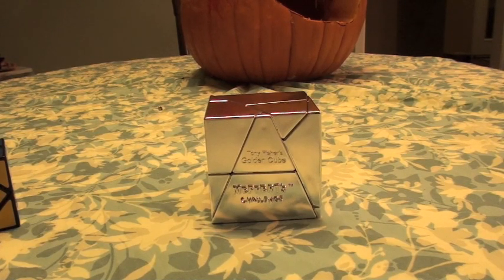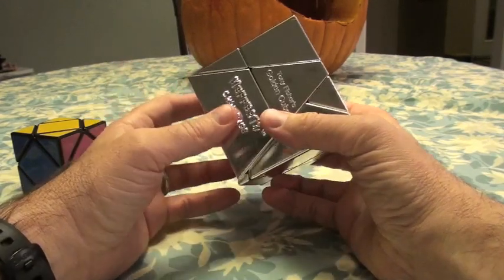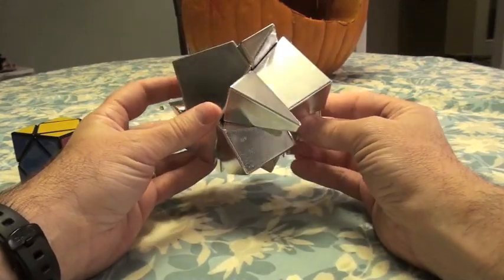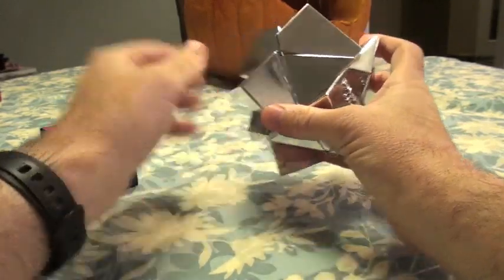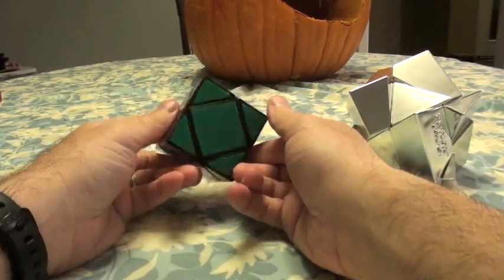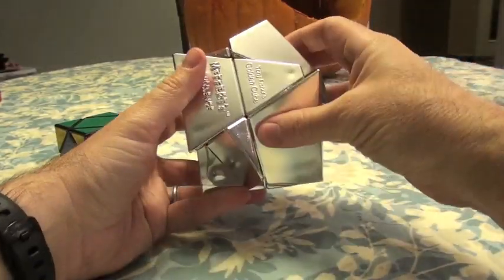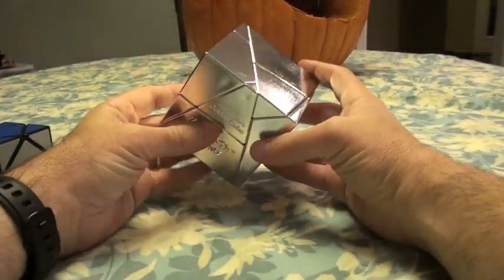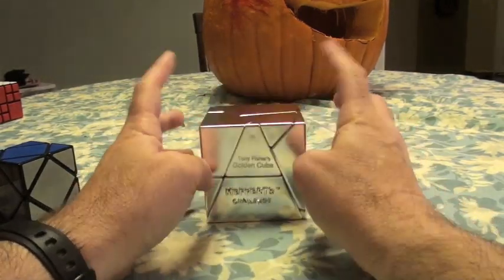Halloween Special: Golden Cube Tutorial!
Welcome to the first and only Golden Cube tutorial,  otherwise known as the GHOST SKEWB!  Like any ghost variant, it's solved off center, making this among the most difficult of perspective bending super skewbs.  Watch as I fumble my way through the solve.  Scary stuff!
Enjoy, and happy Halloween!